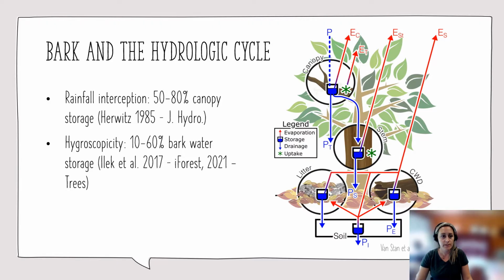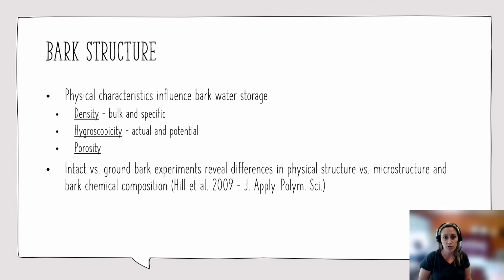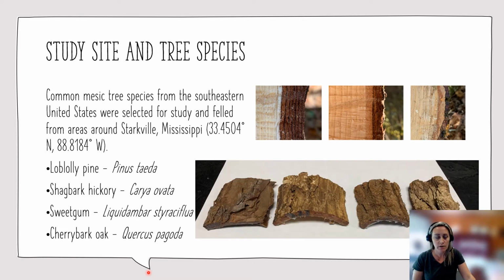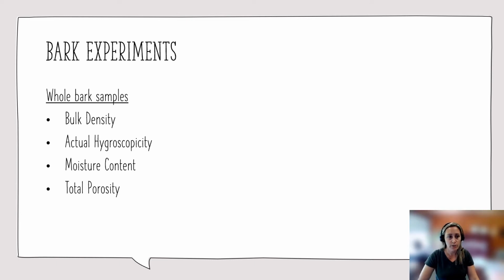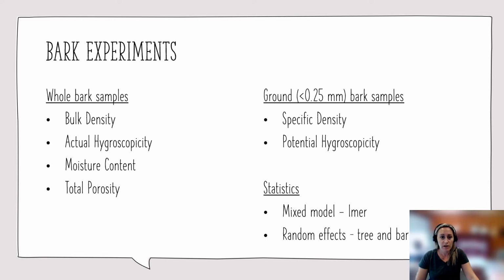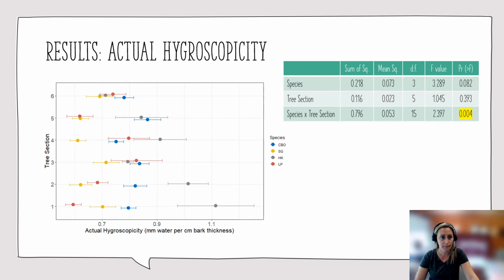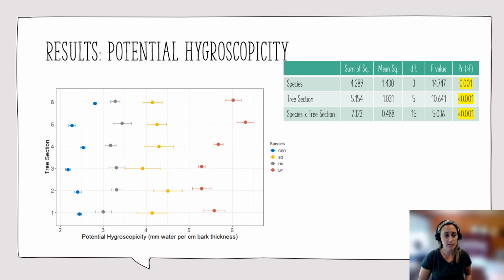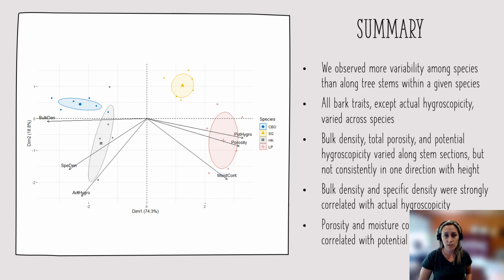402-1: Changes in bark hydrologic properties along the stem of four common southeastern tree species